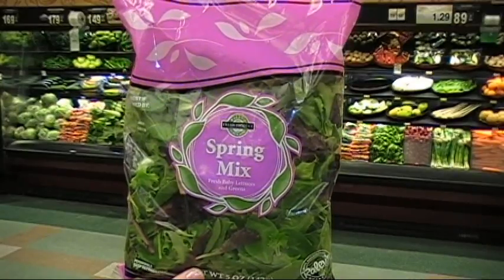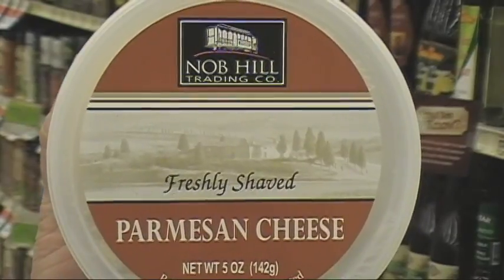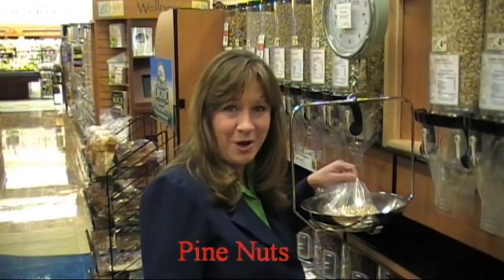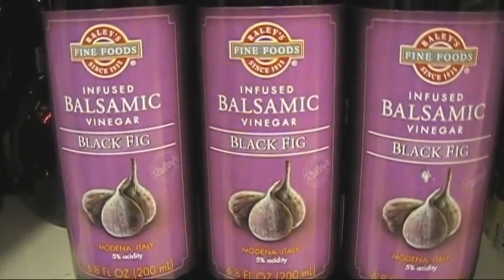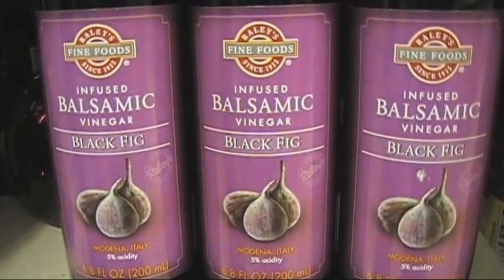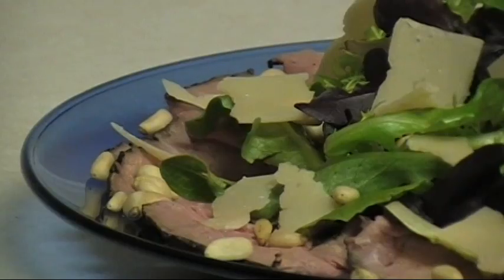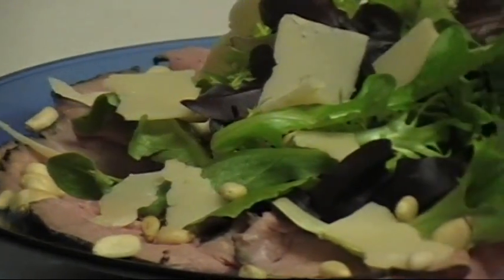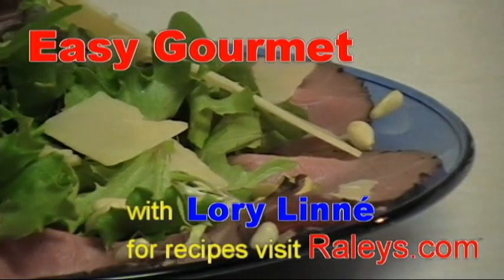Lory Linné Raley's Brand Commercial 1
I make Roast Beef Carpaccio, all with Raley's Brand products for the Raley's Commercial Contest...EASY GOURMET with Lory Linné and Raley's!